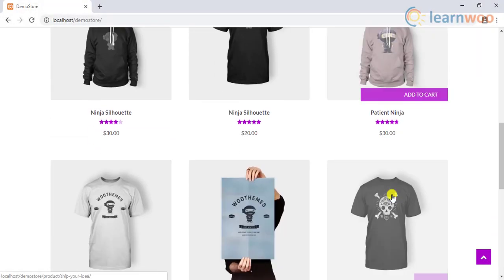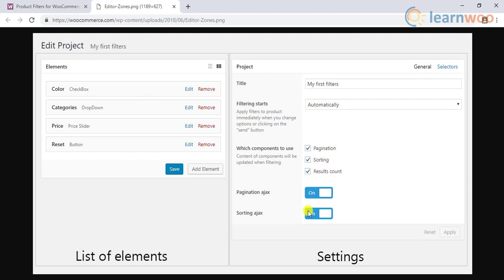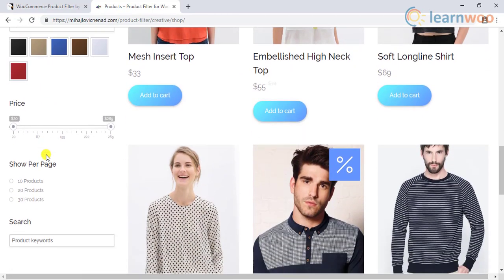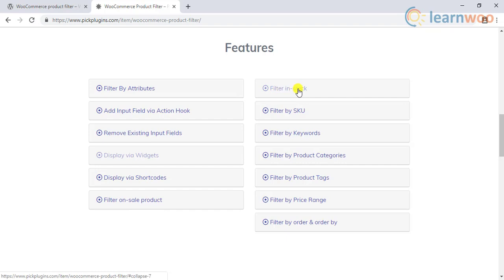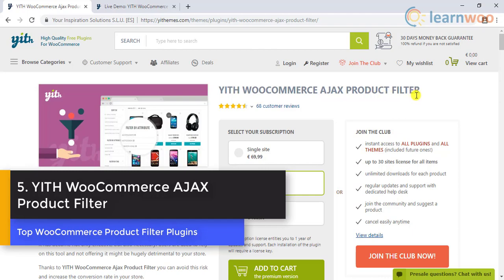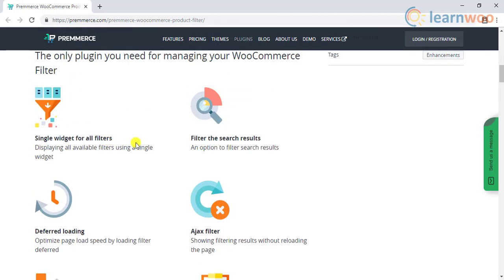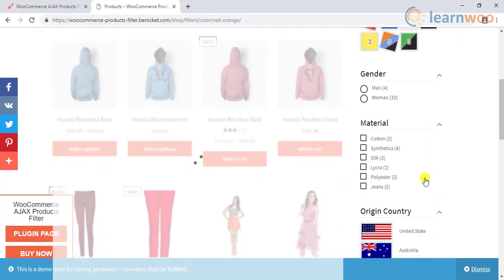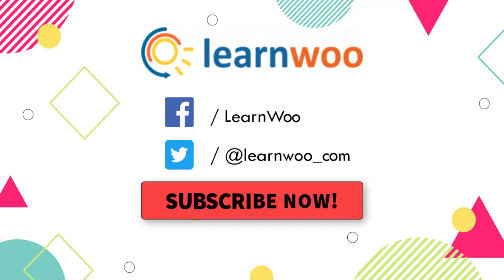7 Top WooCommerce Product Filters Plugins for a Great User Experience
Here is the list of Top WooCommerce Product Filters Plugins for your WordPress site.

3. PickPlugins WC Product Filter Plugin
5. YITH Ajax Product Filter
7. Berocket Ajax Product Filter